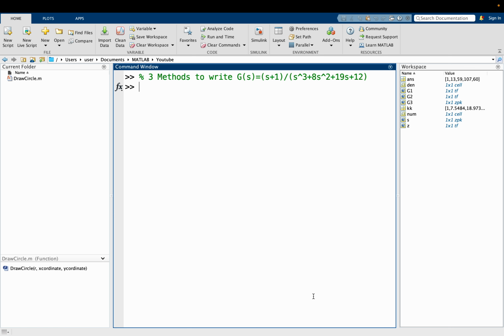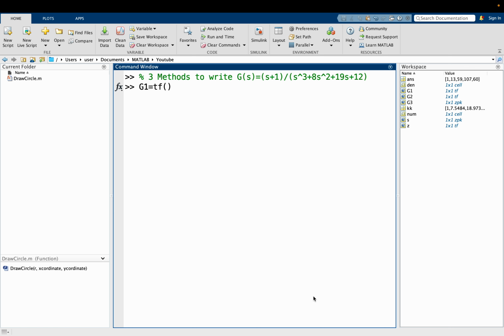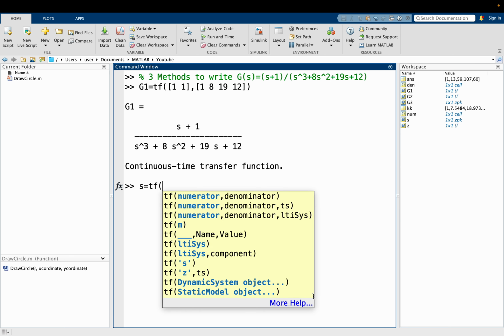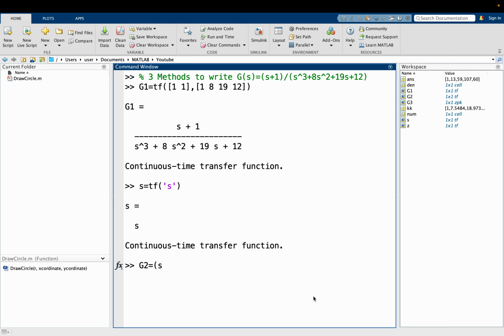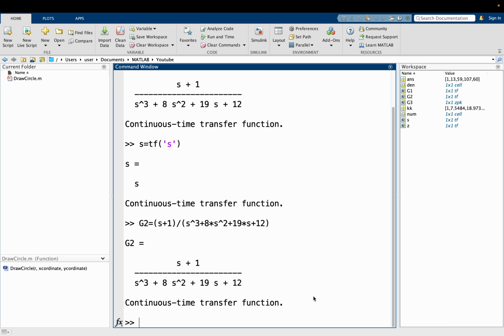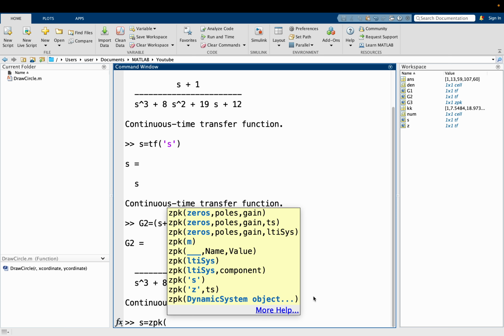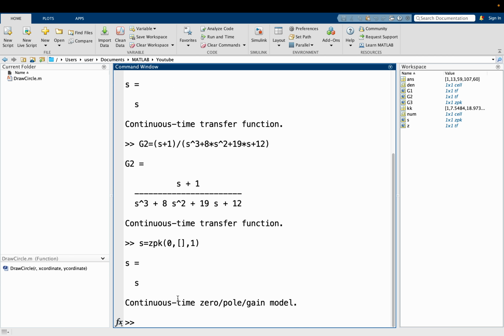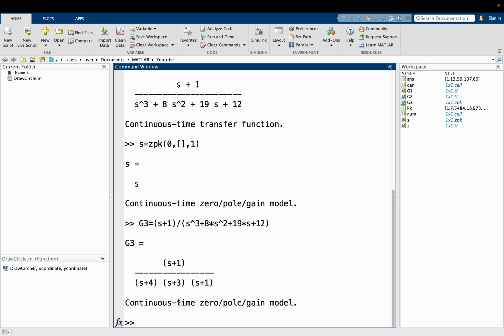3 Easy Ways to Write Transfer Functions in MATLAB |CONTROL SYSTEMS Tutorial.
transfer function control system
Simplify your control systems and signal processing tasks with this quick tutorial! Learn 3 easy ways to write transfer functions in MATLAB with clear, step-by-step examples. Whether you're a beginner or an experienced user, this guide will help you master transfer functions in no time.

In this video, you’ll discover:
✅ How to use the tf command for quick transfer function definitions.
✅ Building transfer functions manually for complete flexibility.
✅ Using polynomial coefficients to define transfer functions efficiently.

Boost your MATLAB skills and take your engineering projects to the next level. 🚀

Watch now and simplify your MATLAB workflow!